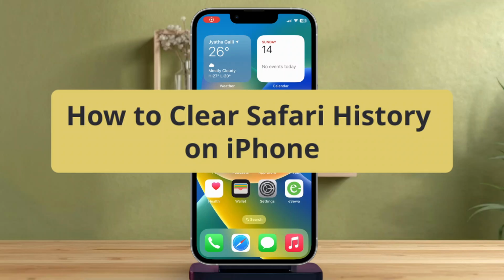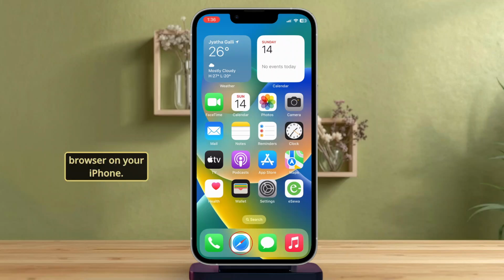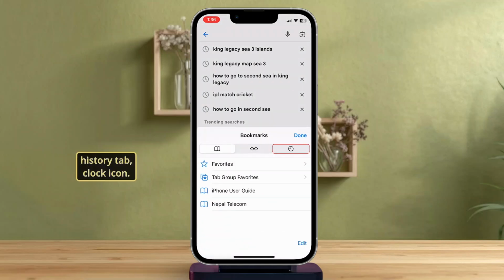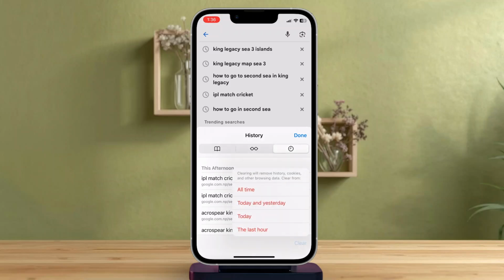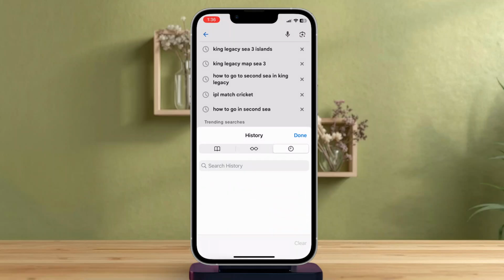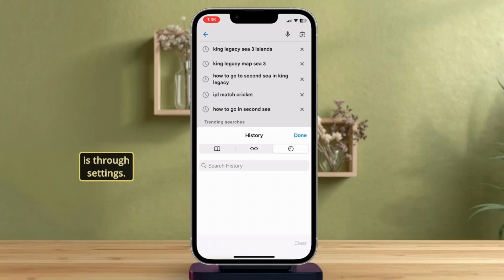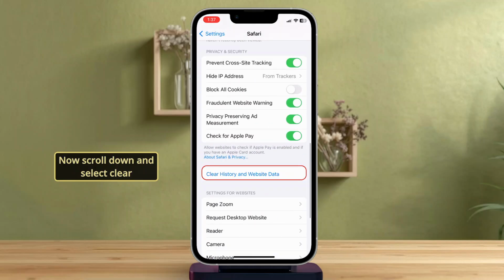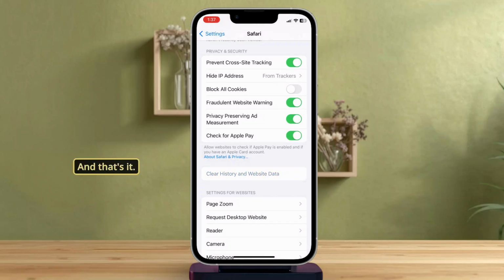How to Clear Safari History on iPhone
Learn how to clear Safari history on iPhone in this easy step-by-step tutorial. Whether you want to protect your privacy or free up browsing data, this guide will show you how to delete Safari browsing history on iPhone quickly and easily.

In this video, you'll discover how to clear Safari history on iPhone and remove browsing data on iPhone. You'll also learn how to clear Safari cache and history, explore Safari privacy settings on iPhone, and get useful iPhone Safari tips and tricks.

Timestamps:
0:00 Introduction
0:20 Clear Safari History on iPhone